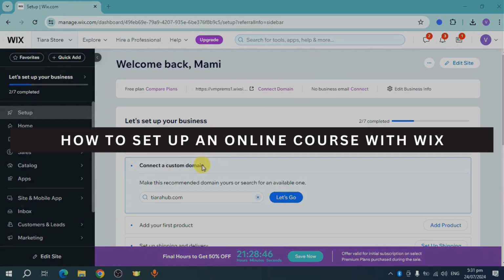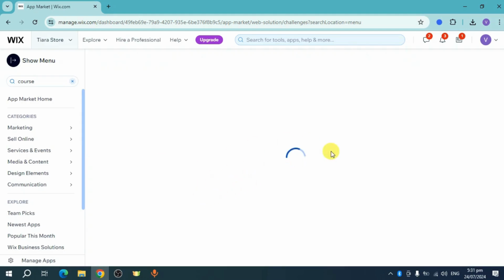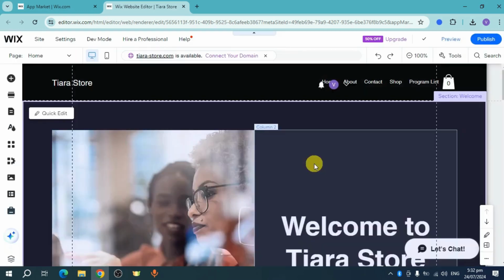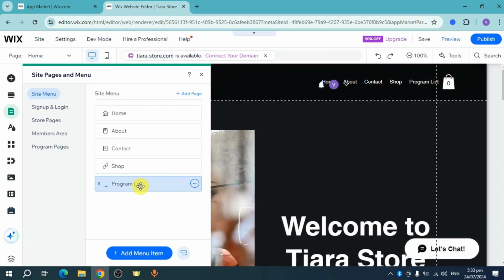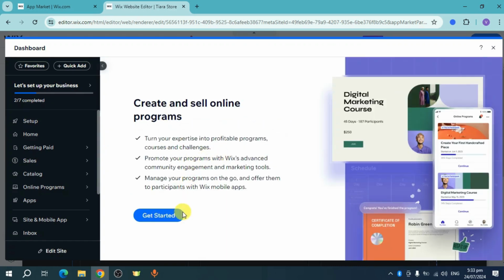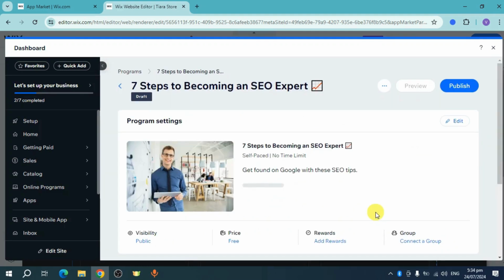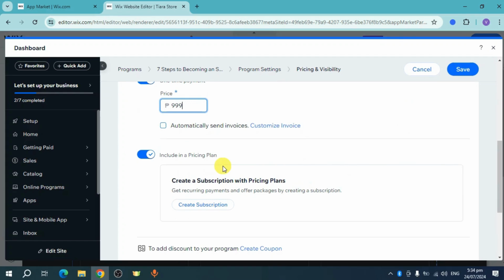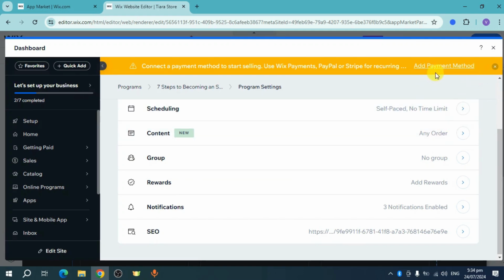How to Set Up an Online Course on Wix | Wix Tutorial (2027)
Looking to set up an online course on Wix? This tutorial will guide you through the steps to create and launch your own course, allowing you to share knowledge and engage with students. Wix provides all the tools you need to create, customize, and manage your online courses effectively.

In this tutorial, you'll learn:
Why Wix is a great platform for building and managing online courses.
Step-by-step instructions to create and structure an online course using Wix.
Tips for adding lessons, videos, quizzes, and managing student enrollment.

Launch your online course with ease—follow these steps to set up a professional and engaging learning experience on Wix!

00:00:00 Introduction
00:00:10 Add a Website to Wix Editor
00:00:55 Rename Data as Courses
00:01:26 Manage Online Course
00:01:57 Set Up Pricing and Payment Options
00:02:26 Set Up Payment Methods